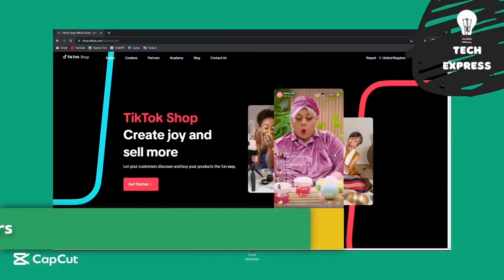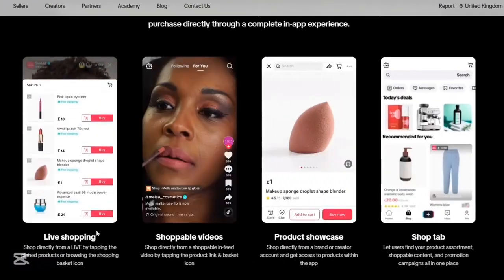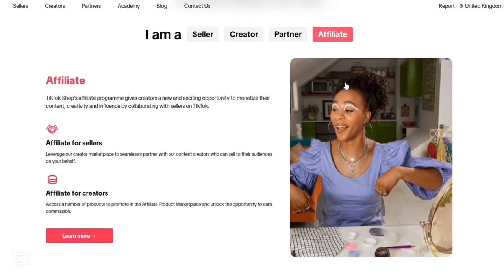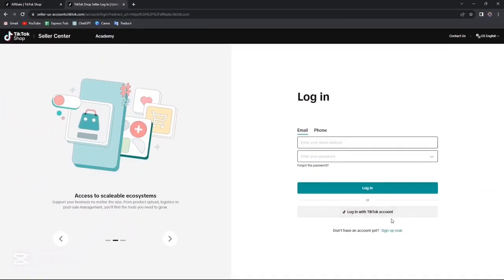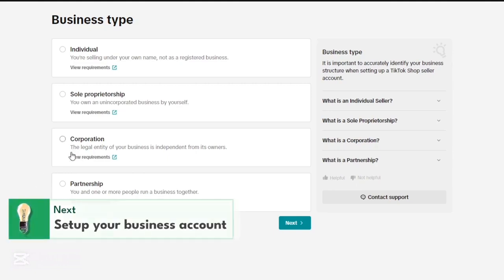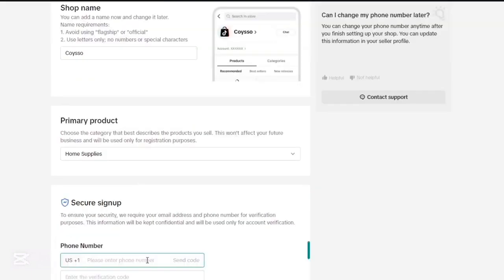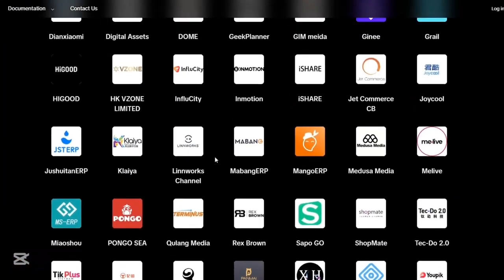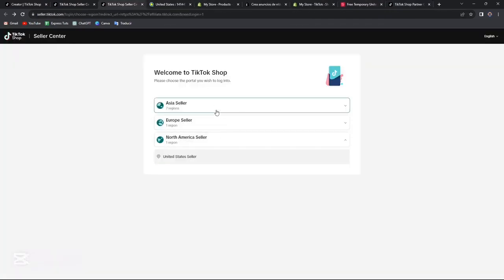TikTok Shop Setup Tutorial 2026: Step-by-Step Guide for New Sellers (Beginner Friendly)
🚀 Ready to start selling on TikTok Shop in 2026? In this complete step-by-step tutorial for new sellers and beginners, I'll show you exactly how to set up your TikTok Shop seller account from scratch!

Learn how to register on the TikTok Seller Center, verify your business (individual or company), upload products, set up shipping & payments, and avoid common mistakes that block approval.

Whether you're in the US, UK, or other supported countries, this beginner-friendly guide covers everything you need to launch your TikTok Shop and start making sales fast – even with zero followers!

In this video:
• TikTok Shop setup for beginners
• How to register TikTok Shop seller account
• TikTok Seller Center tutorial
• Required documents for verification (ID, SSN, bank details, etc.)
• Product listing basics
• Getting approved quickly

Perfect for new e-commerce sellers, dropshippers, or creators wanting to monetize TikTok in 2026!

- TikTok Shop Help Center

Got questions about setting up your TikTok Shop? Drop them in the comments below! I'll reply to as many as possible.